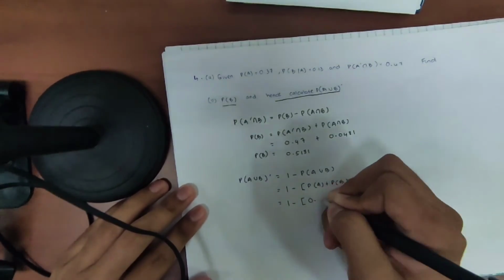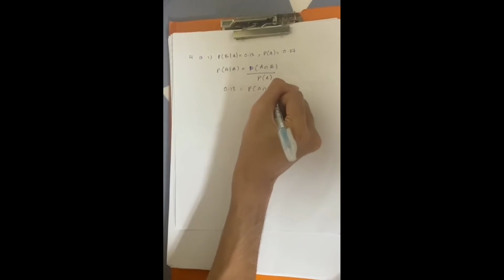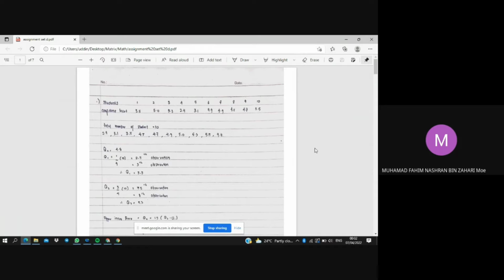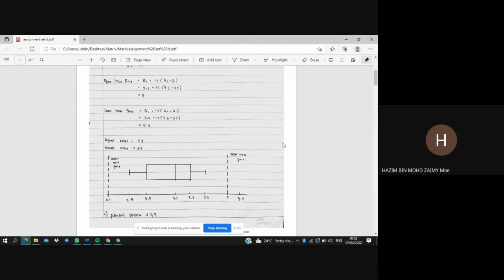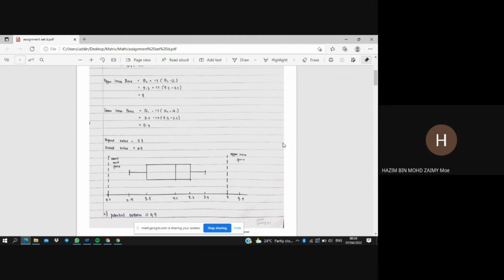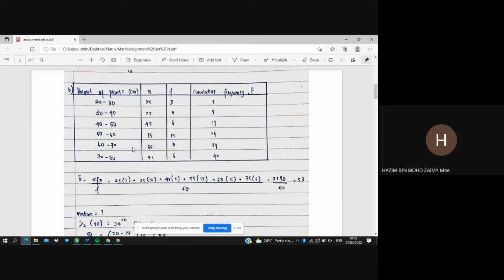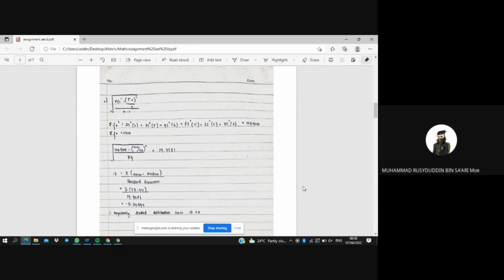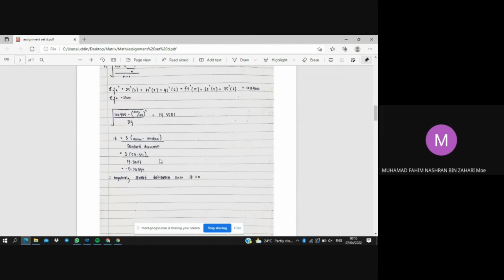Assignment 2 Mathematic (SM025) - SET D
~ Class : F2T12
~ Set : D
~ Participants
    • Fahim Nashran
    • Rusyduddin
    • Hazim
~ Part B & Group Discussion
~ Madam Norkamaisah